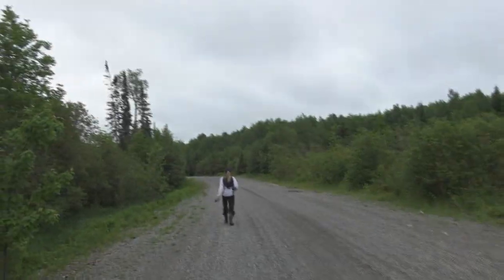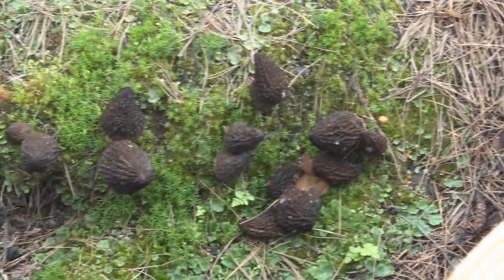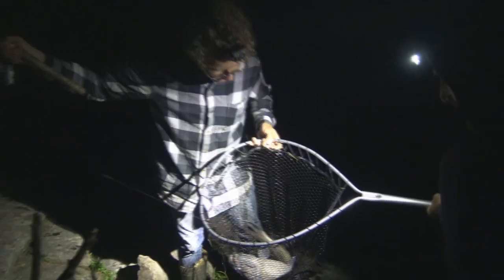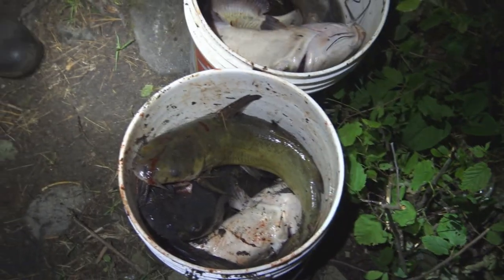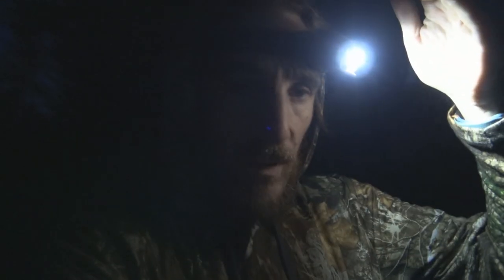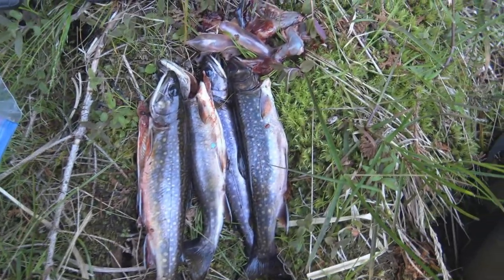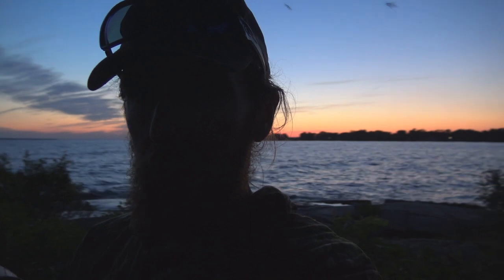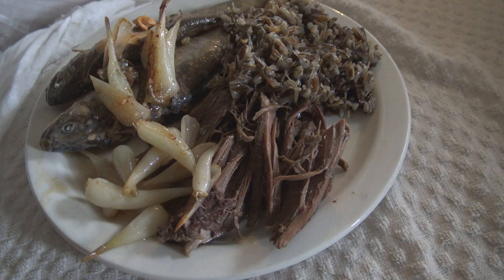Morels, Channel Cats, and Wild Meals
Delphanie and I hosted our new friend and fellow Instagrammer, @stevie_funfur, on a four-day foraging extravaganza.  First we hit a motherload of morels in a recently burnt forest.  Next we catch channel cats by the bucket.  We also catch limits of brook trout, make wild salads, and cook up fabulous meals.  Plus we catch smallmouth bass, white bass, and walleye from shore on Lake Nipissing. AND we collect our first strawberries of the season and include them in a wild cake.

Victorinox Spirit X multi tool

Spyderco Manix 2 XL G-10, black

Thermacell mosquito repellent

Fitbit Ionic

The Helle Utvaer knife that Delphanie carries

ThruNite TC15 2300 Lumens Ultra-Bright USB Rechargeable LED Flashlight, CREE XHP 35 LED, Indoor/Outdoor (Camping, Hiking, Security and Emergency Use) (TC15 CW)